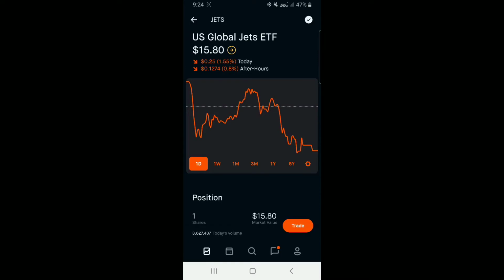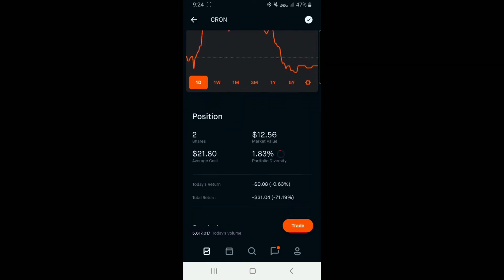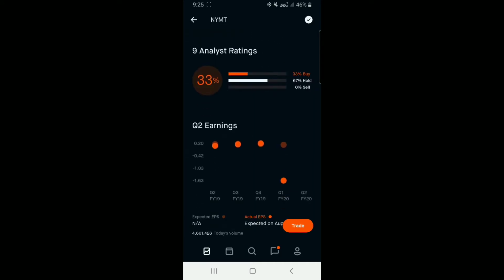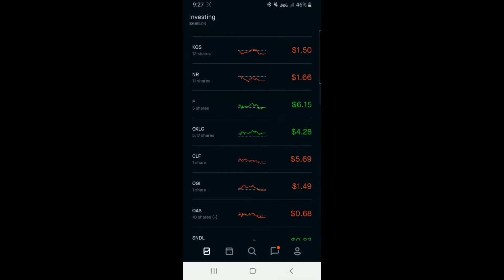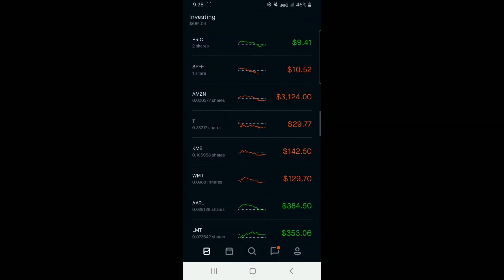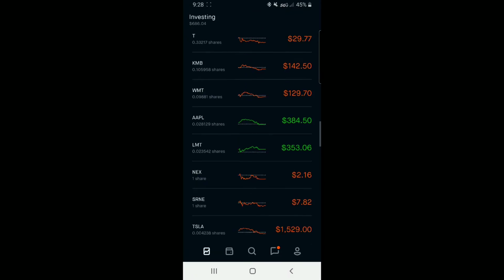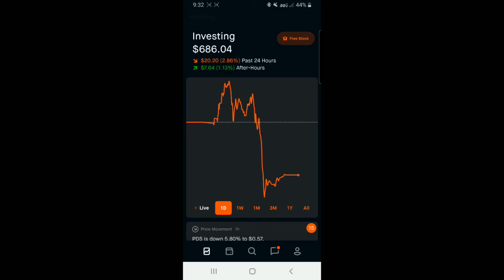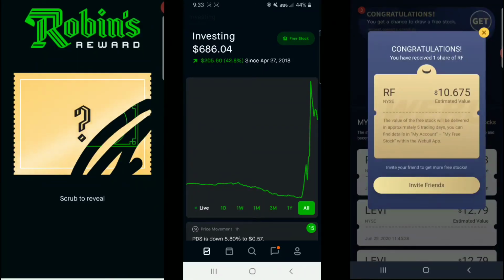My entire $2,000 Robinhood Portfolio Monthly Update - July 2020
We go over our Robinhood portfolios.  We show everything we are currently invested in and our overall gain / loss.

Join Nathan and Kevin on their investment journey!

☆Get a free stock when you sign up for Robinhood! (Valued up to $500).
☆ Nathan's Robinhood referral!
Nathan's Robinhood referral:
☆ Kevin's Robinhood referral!
☆ Trace's Robinhood referral!

☆ Get a free stock when you sign up for Webull and another free stock when you deposit $100! (Valued up to $1,400).
☆ Kevin's Webull referral!

Get special perks like dividend, value growth, and yolo watchlists. Financial advice and opinions.

1. A peer to peer privacy wallet
2. Orchid's ethereum token, oxt, as well as the orchid app and a web3 wallet
3. Multihop configurations between bandwidth providers
1. A blockchain protocol for fast, scalable applications
2. Delegated proof of stake
3. Fast, free transfers
4. Stake eos tokens
5. Upgradeable smart contracts
1. A decentralized protocol that unites the world financial infrastructure
2. Facilitating low cost, universal payments
3. Transactions are fast, inexpensive and global
4. To issue, exchange, and transfer tokens quickly and efficiently
5. It relies on the cooperation of trusted nodes to confirm transactions